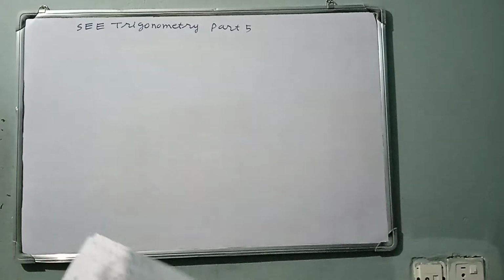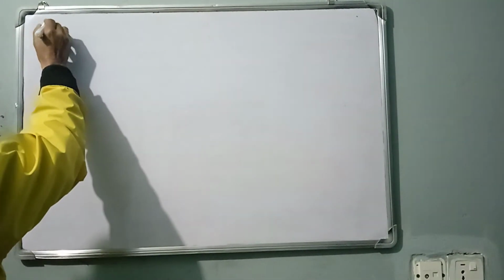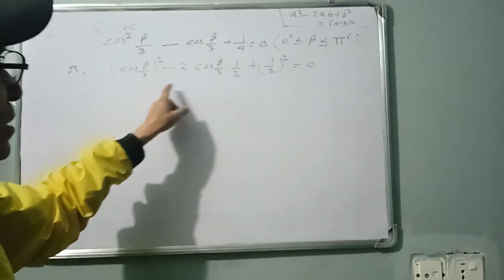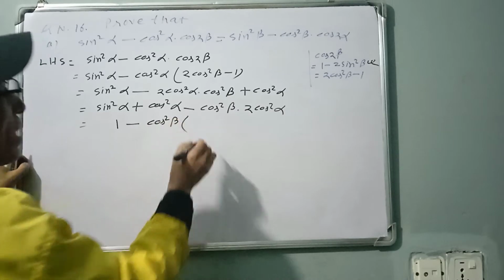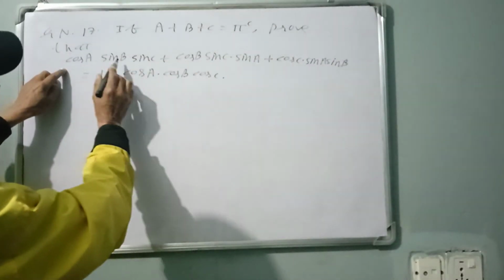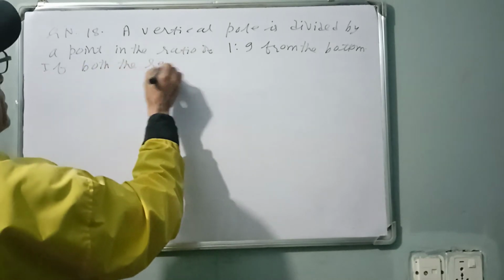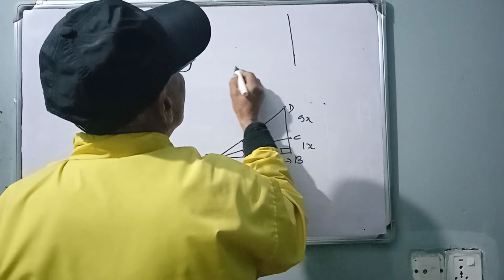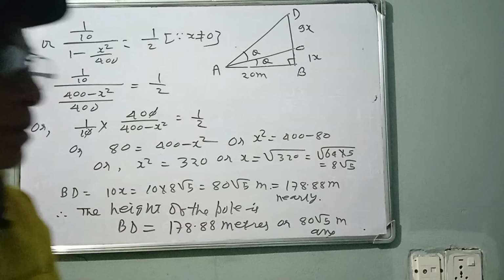SEE Trigonometry#smart#online#study#mms part5